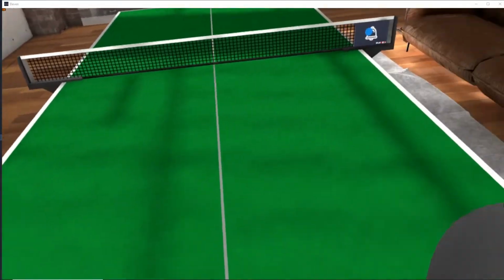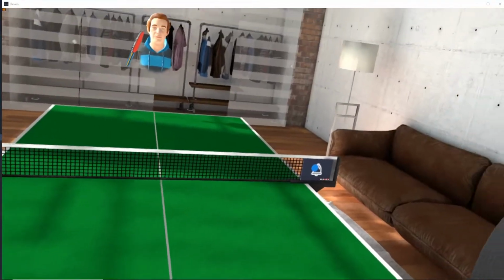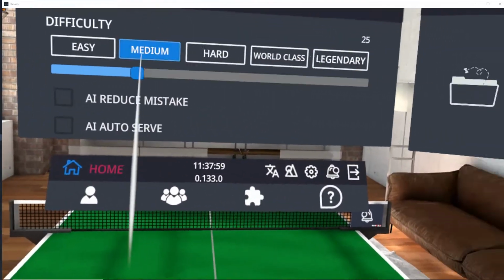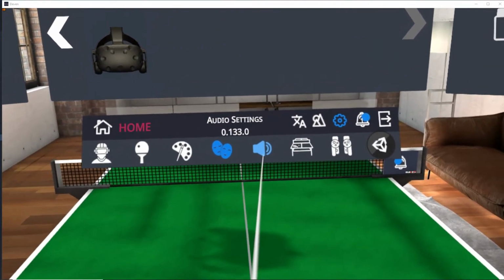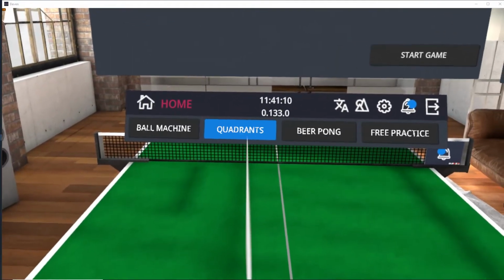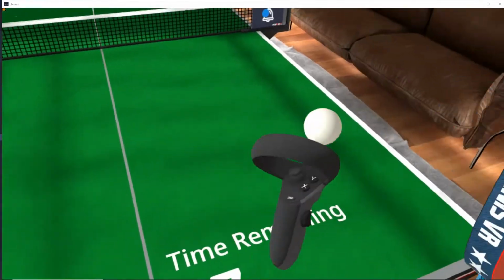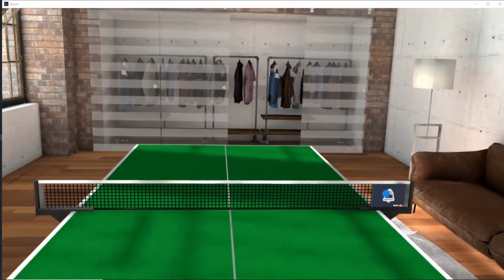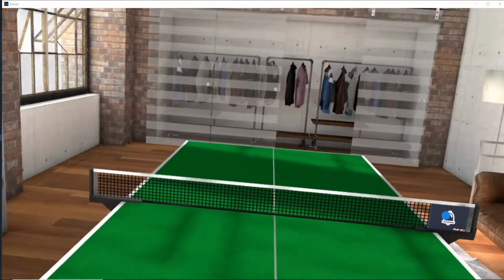ELEVEN VR TABLE TENNIS (NEW UPDATE) (TOP VR SPORTS LOCKDOWN GAMING)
im going through all my past vr games to choose the very best alternatives for sports, that you can replace whilst in lockdown. AND POSSIBLY EVEN AFTER.
stay safe and happy gaming.

just remember all the content we do is for fun. just chilling and no moaning. if you don't have a sense of humour, then do not watch. there are plenty of other video channels to watch and nobody forces anyone to watch something.